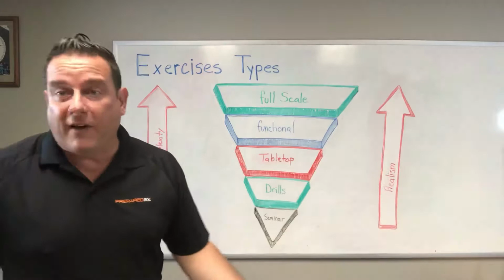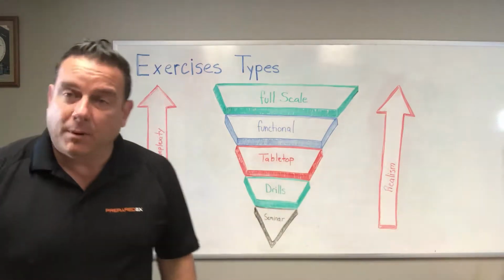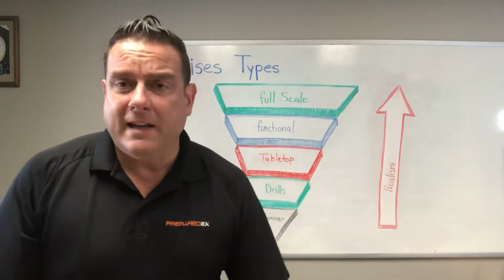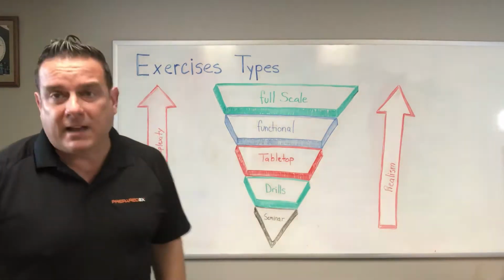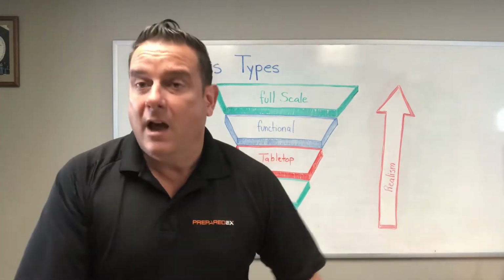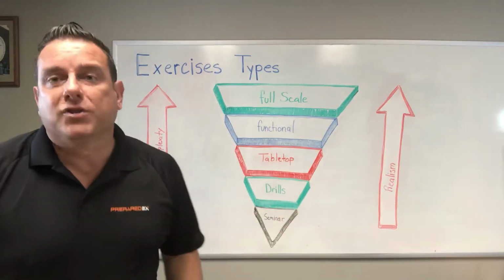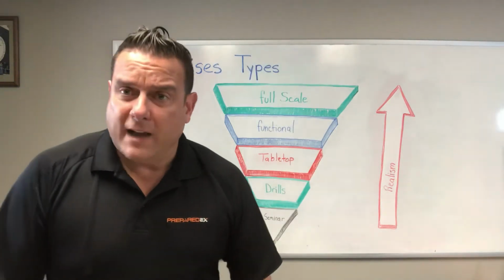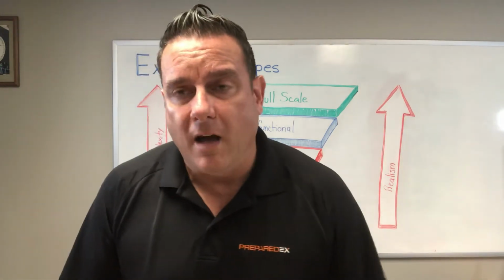Exercise Types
There are a few common types of exercises that I break down in this short video.